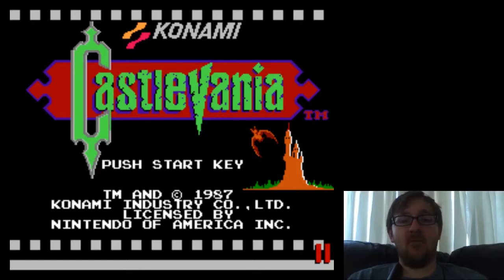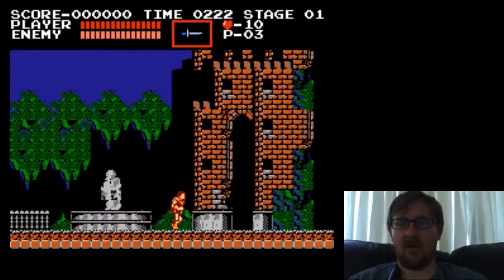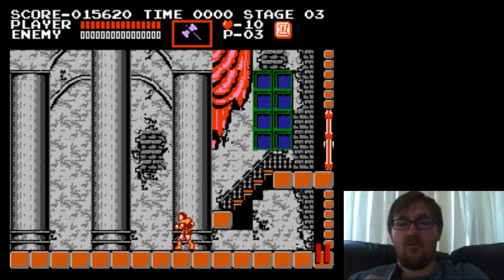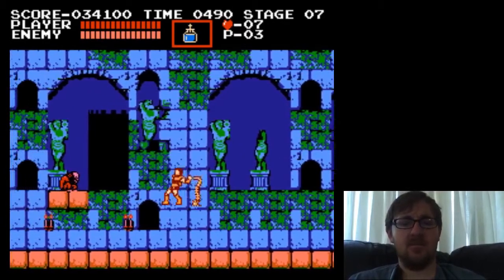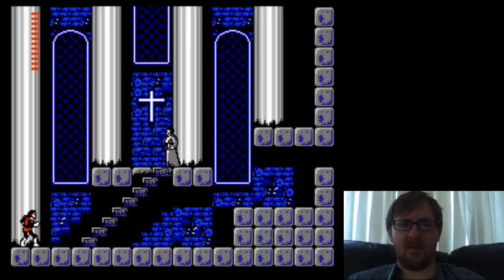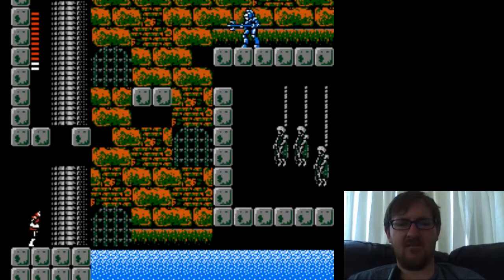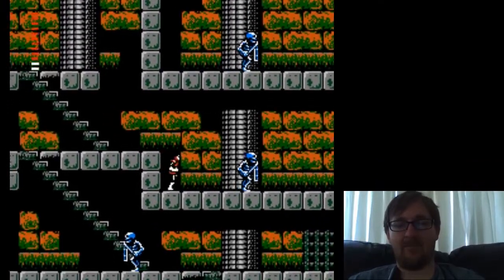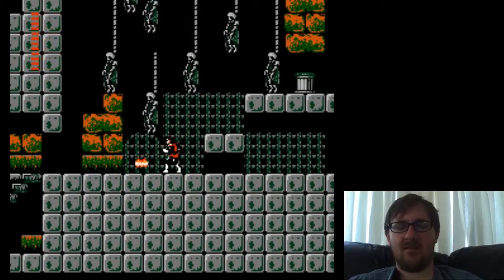Common Core with the Classics #003 - Rising Action and Castlevania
Today's topic is rising action. Early NES games KILLED IT when it came to rising action. Well, some of them...